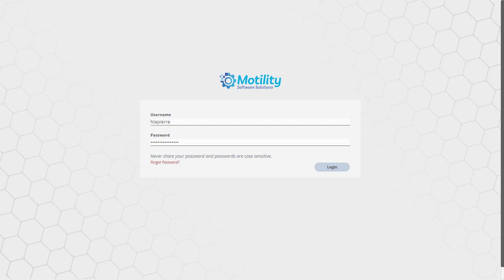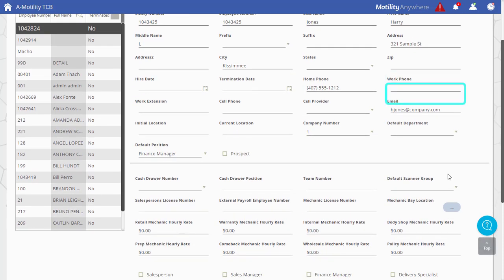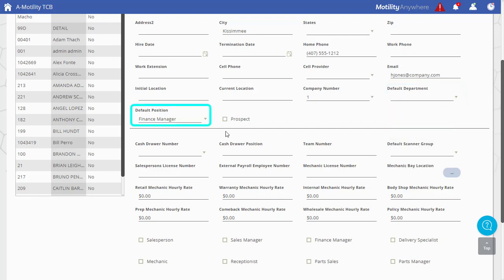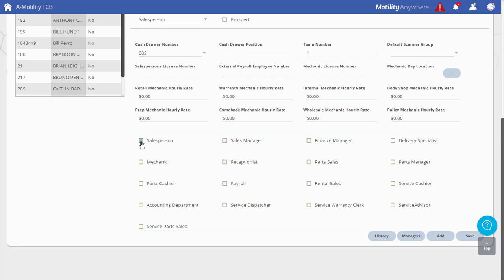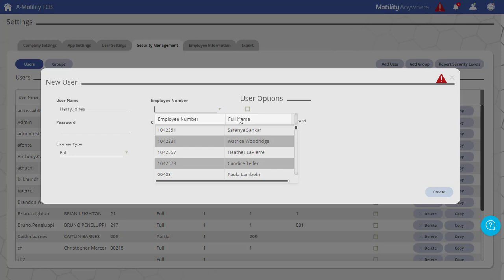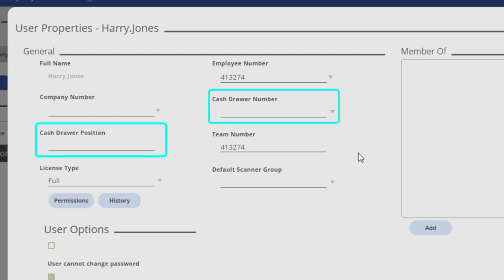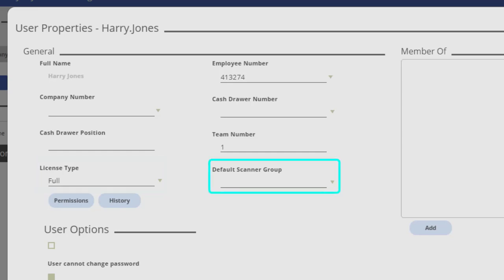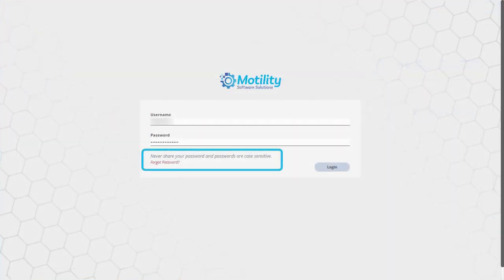New Employee Setup